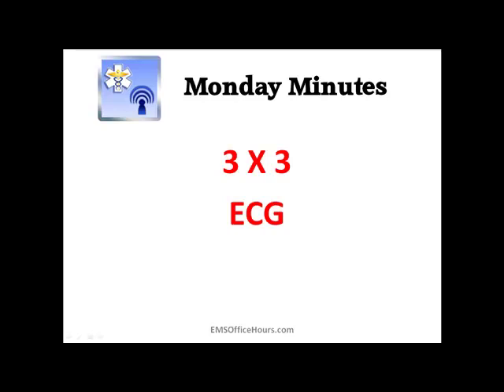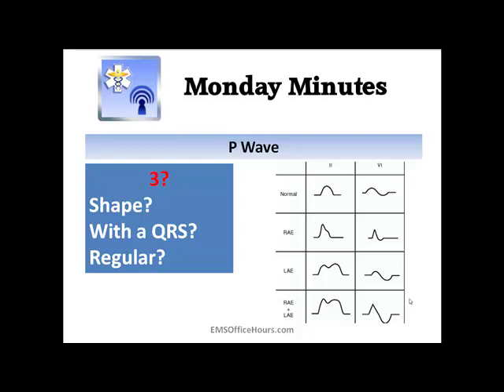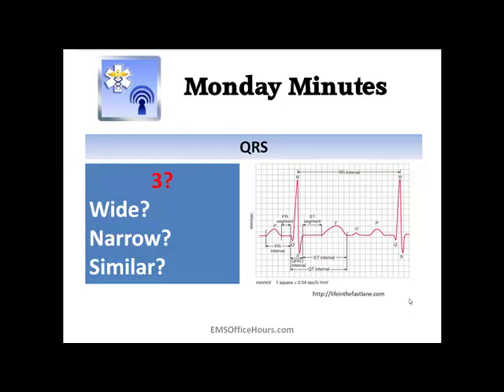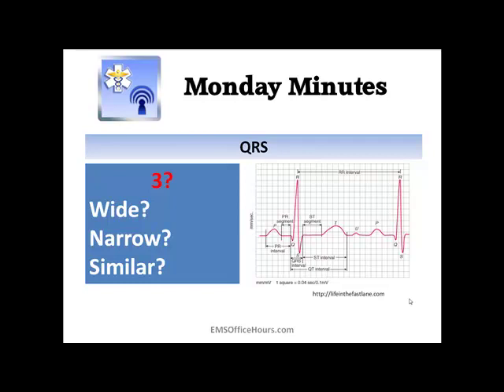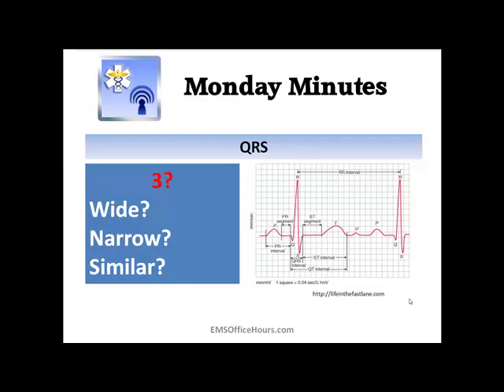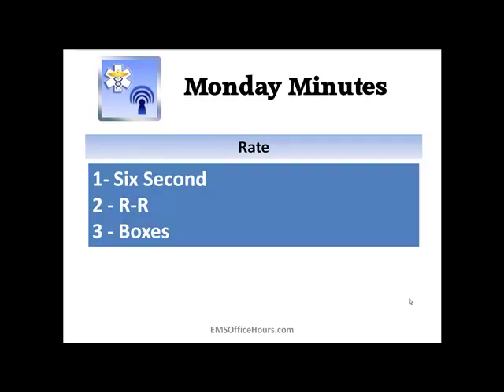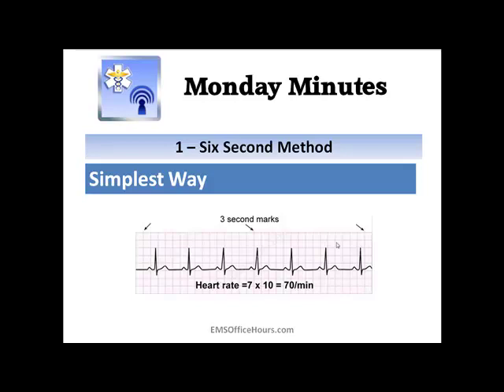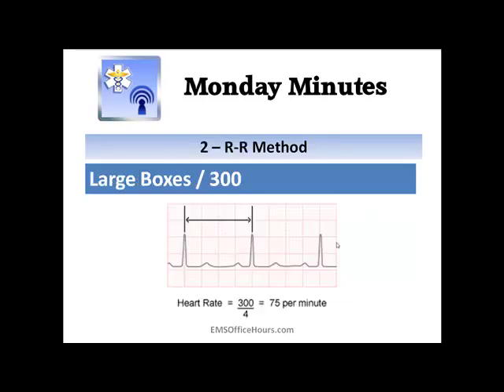ECG Recognition Tips | P Waves, QRS & Rate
Paramedic training to recognize ECG tracings. This video offers three key elements that will allow EMS providers to quickly identify an abnormal ECG.